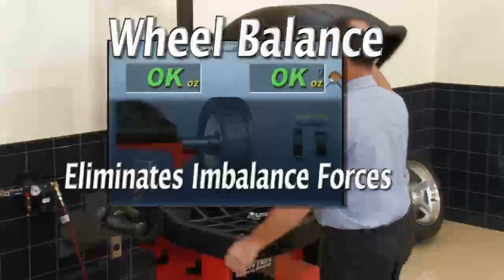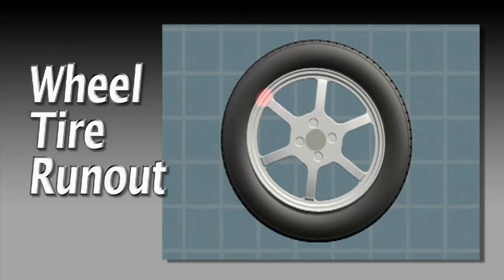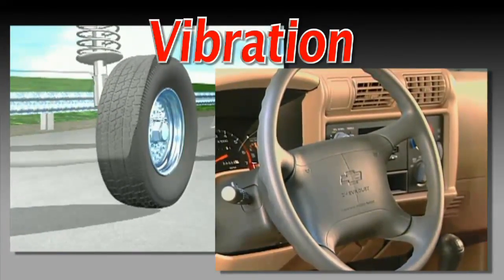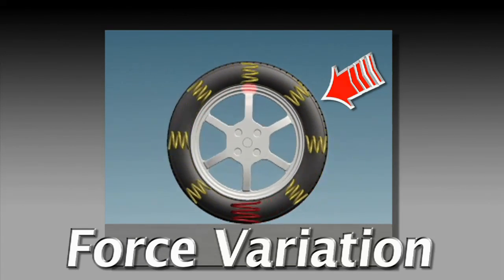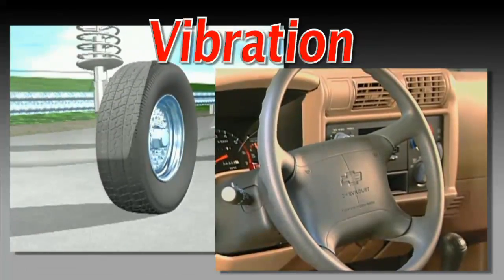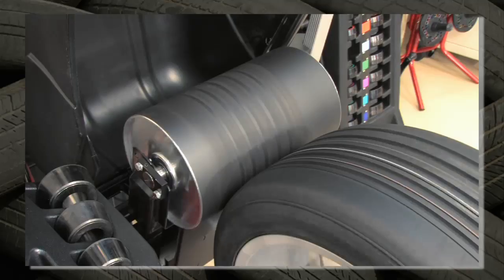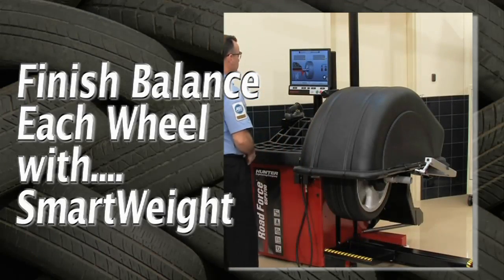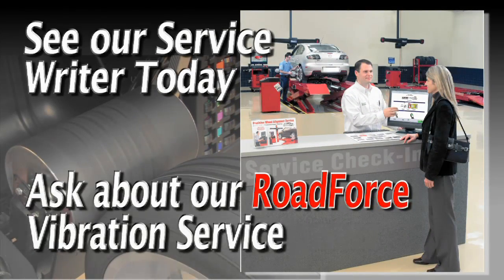Why Do My Balanced Wheels Still Shake? Correct Problems with Hunter Wheel Balancing Equipment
Wheel Balancing: On some cars, a traditional wheel balance can't fix steering wheel vibration caused by excessive wheel and tire runout and force variation. This video demonstrates wheel and tire runout and force variation.  Learn how the Road Force wheel balancer by Hunter Engineering Company road tests the wheel as if it is rolling down the road to correct common tire vibration problems.

More Technical Information on Road Force Measurement, Tire Runout and Tire Vibration

Browse the latest Hunter tire changer and tire balancing equipment